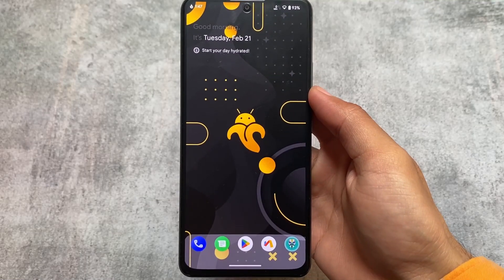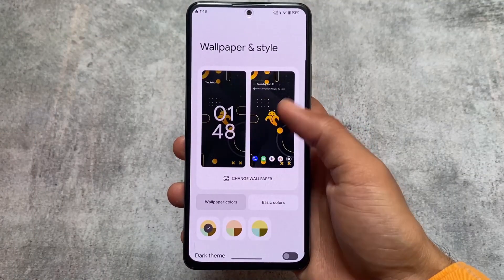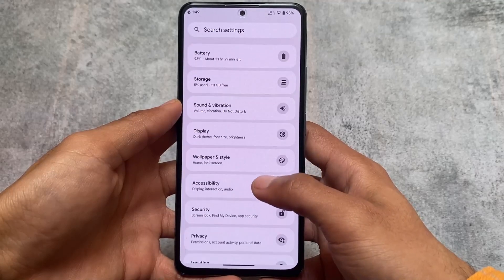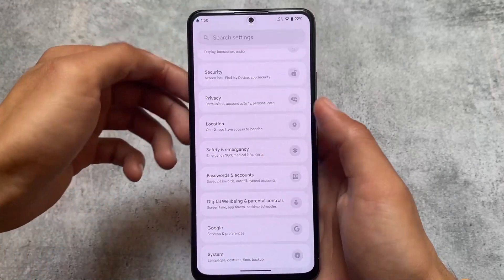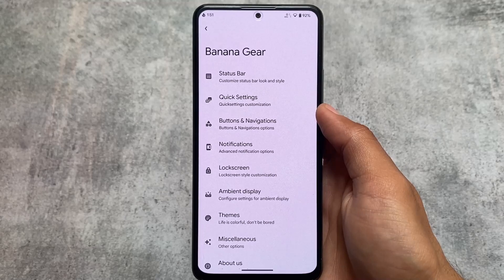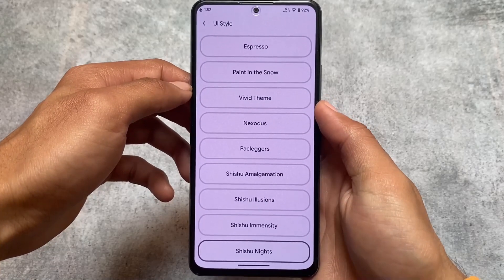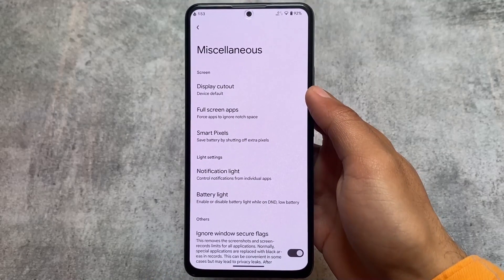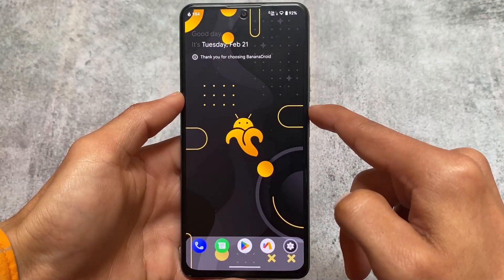This CUSTOM ROM is so smooth ft. BananaDroid ANDROID 13 - Customizations/Features?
Hey guys, What's Up? Everything is good I Hope. In this video, I'm gonna show you the " This CUSTOM ROM is so smooth ft. BananaDroid ANDROID 13 - Customizations/Features? ". Make Sure to watch this video till the end to understand everything.